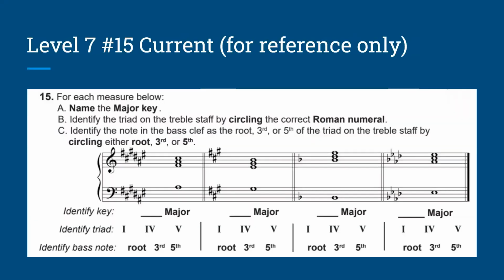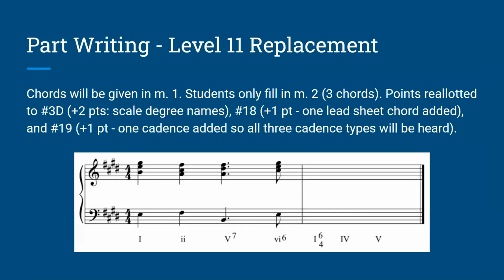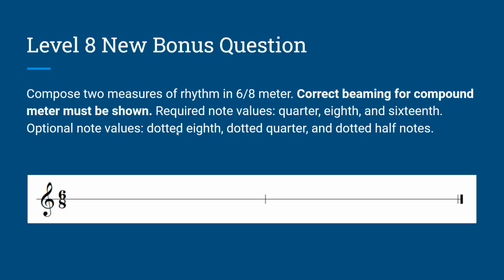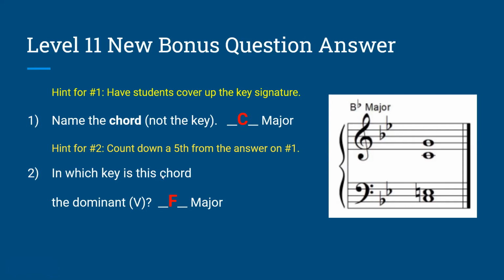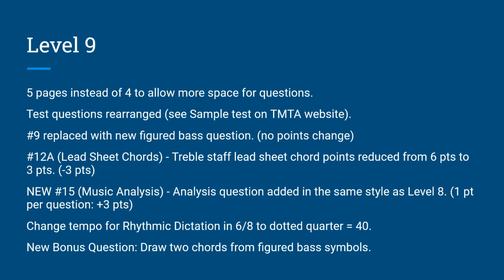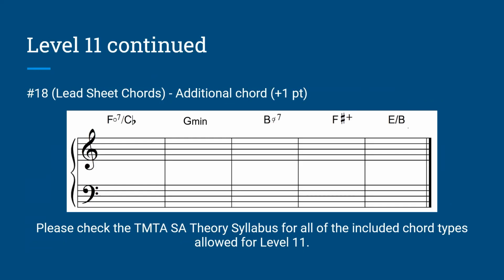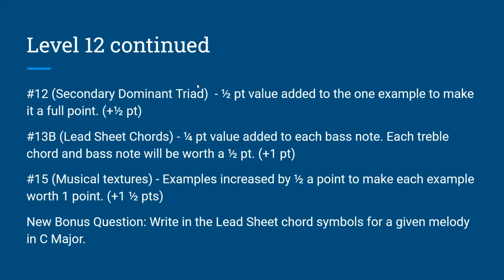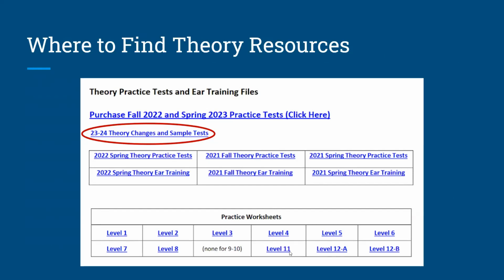Changes to the TMTA SA Theory Tests for 2023-2024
On August 20th, CMTA hosted a zoom meeting to discuss changes to the TMTA theory test for the upcoming school year (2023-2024).